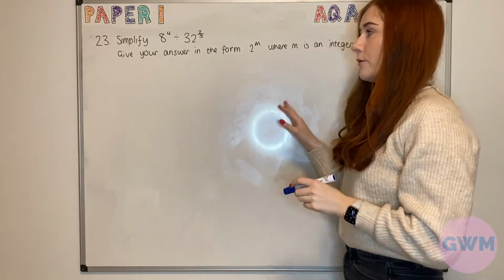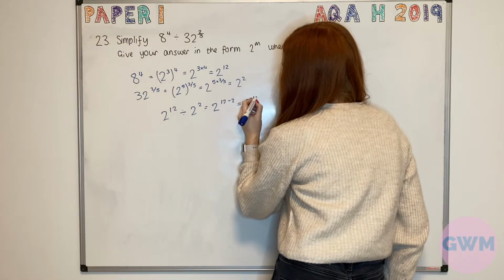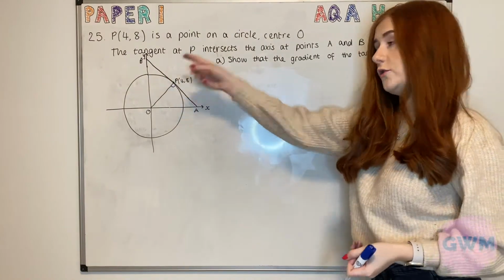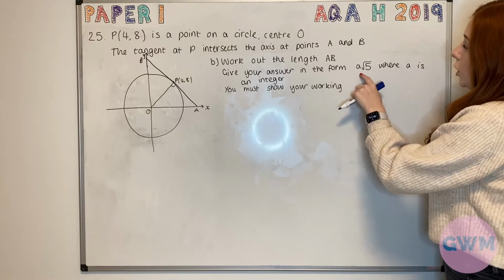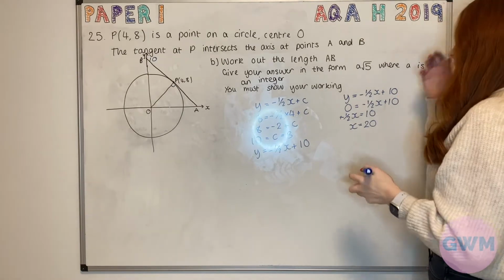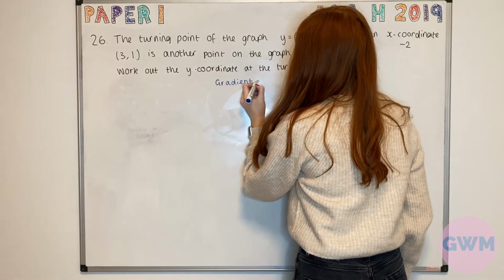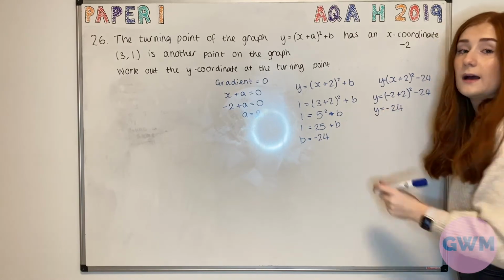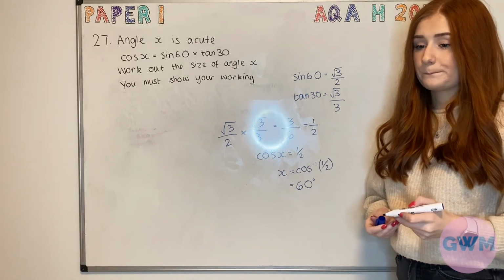AQA GCSE Higher Maths June 2019 Paper 1 Part 4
We're GIRLS WHO MATHS! Join us to go through recent maths exam papers and common topics! This video goes through questions 23 to 27 from AQA's GCSE Higher Maths June 2019 Paper 1.

Let us know if you want us to go through anything particular!

Questions for this video are:
23. Simplify 8^4/32^2/5. Give your answer in the form 2^m where m is an integer.
24. f(x) = sin(x – 90°). Circle the value of f(0°).
25. P (4, 8) is a point on a circle, centre O. The tangent at P intersects the axes at points A and B.
25. a) Show that the gradient of the tangent is -1/2.
25. b) Work out the length AB. Give your answer in the form a root 5 where a is an integer. You must show your working.
26. The turning point of the graph y = (x + a)^2 + b has x-coordinate –2. (3, 1) is another point on the graph. Work out the y-coordinate of the turning point.
27. Angle x is acute. cos x = sin 60° × tan 30°. Work out the size of angle x. You must show your working.